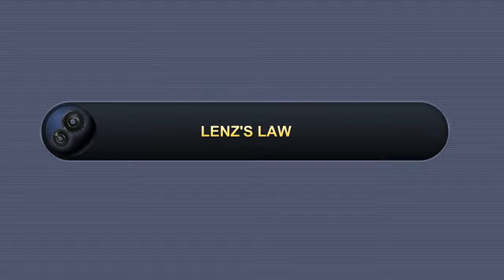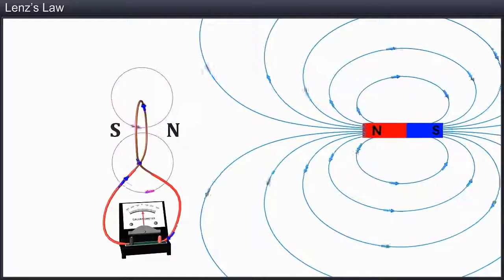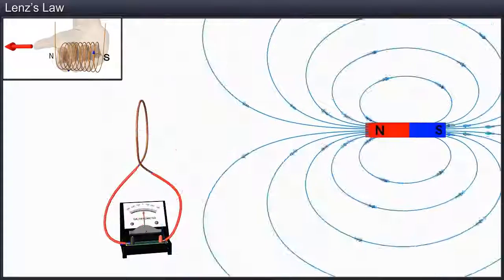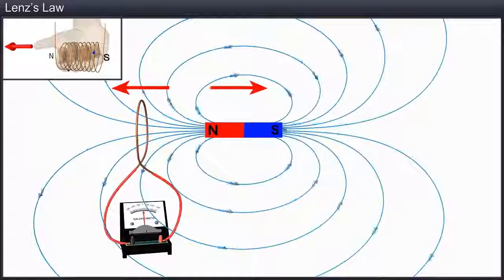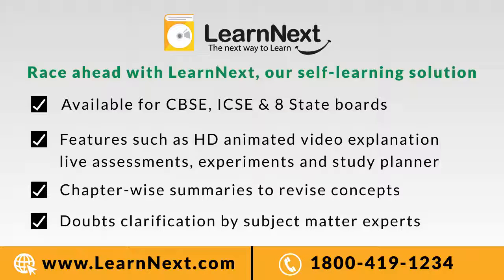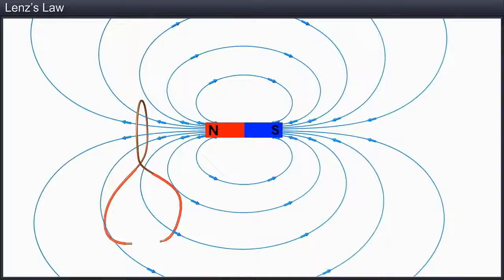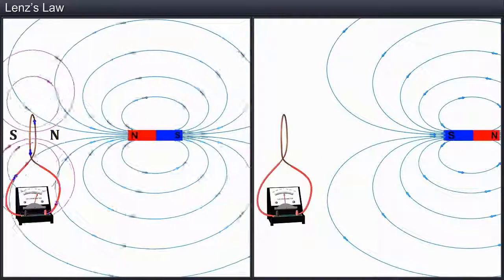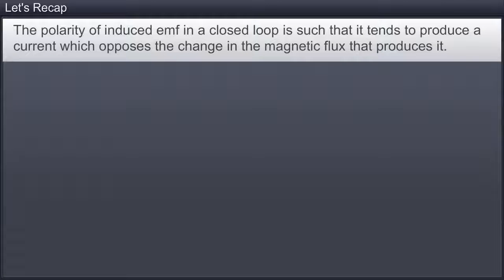Lenz's low // class 12th